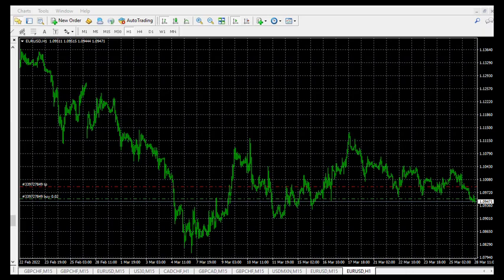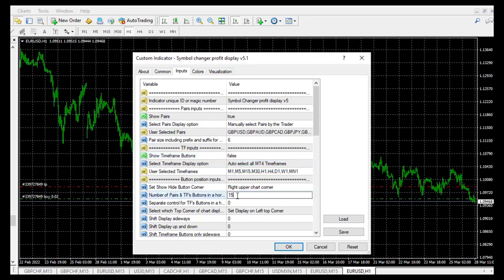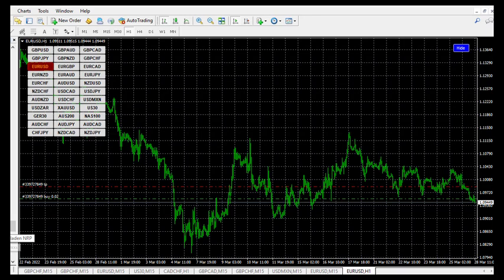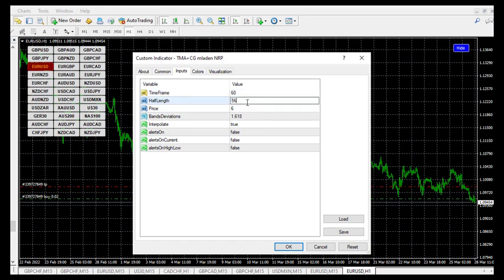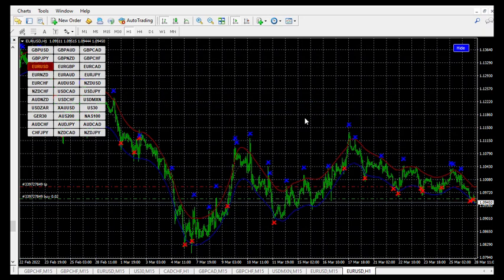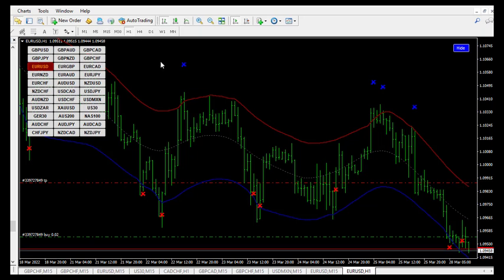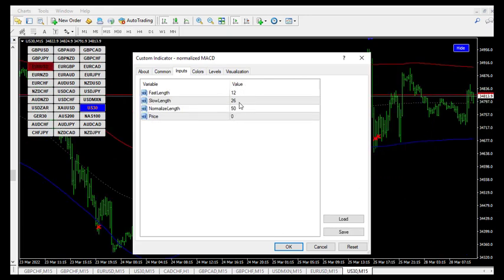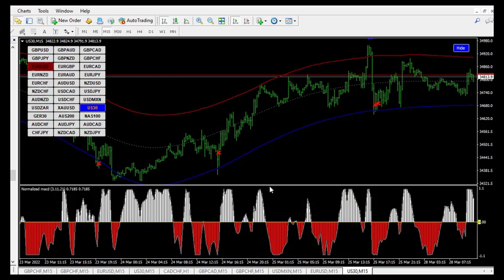ADVANCED TMA+ SCALPING 100% NON REPAINTING FOREX TRADING STRATEGY---MT4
Trading FOREX is easier and does not need to be complicated if you have the right knowledge and the right tools.
This is one of the best FOREX trading strategy
Kindly watch the video to the end to avoid asking questions I have answered in the video.

FOREX BROKERS THAT I AM USING
 For indices with small capital

For Beginners that need to test his trading skills with real money